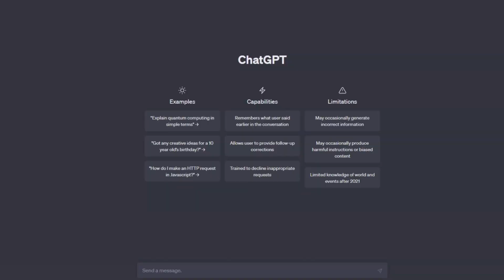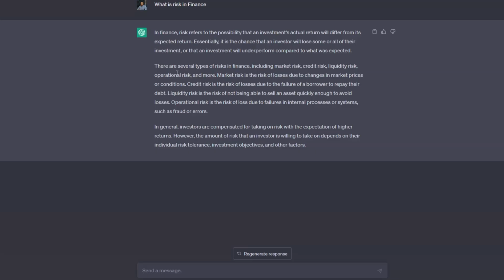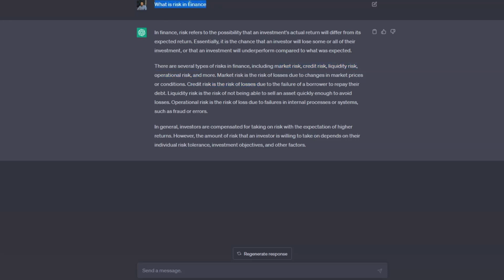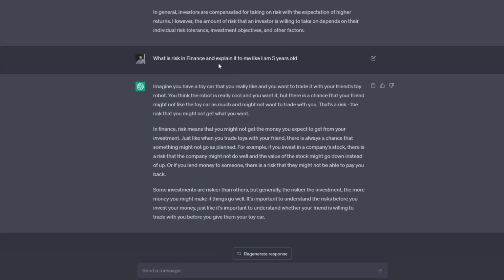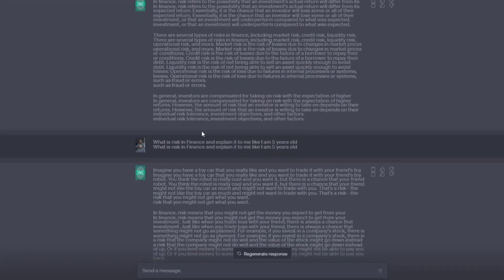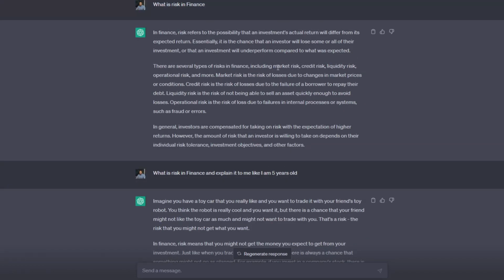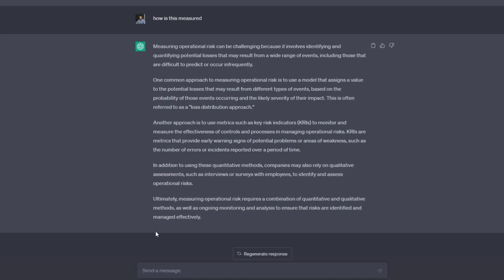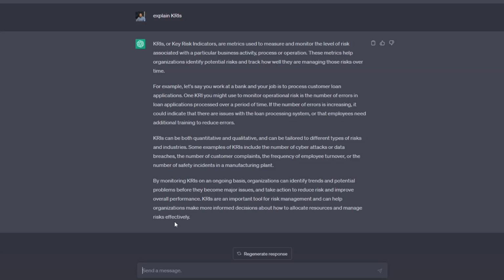How Finance Majors Can Use ChatGPT